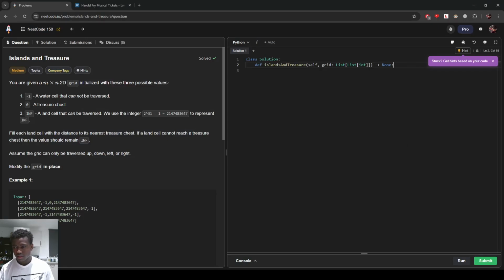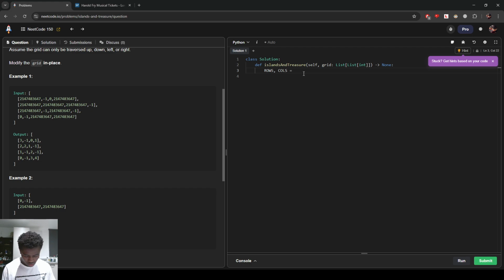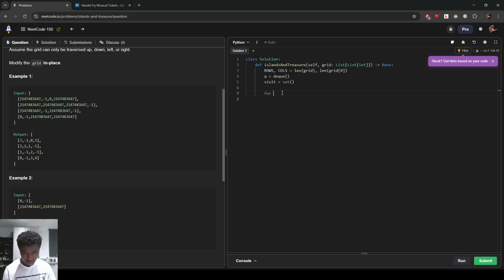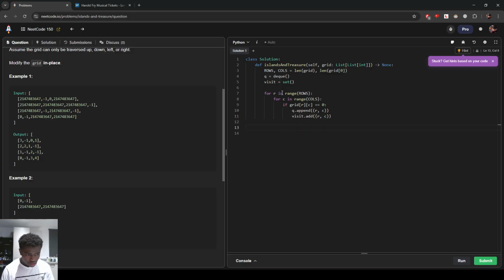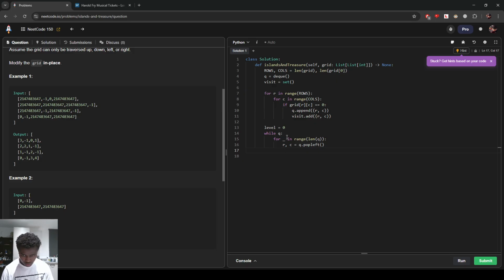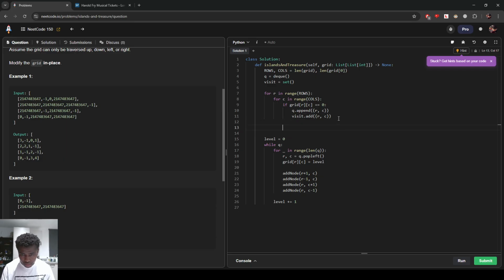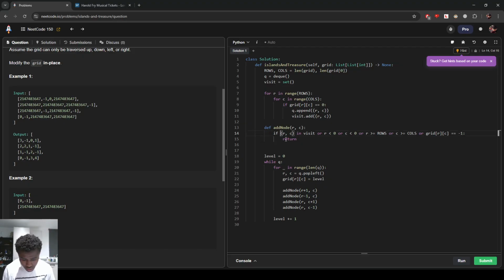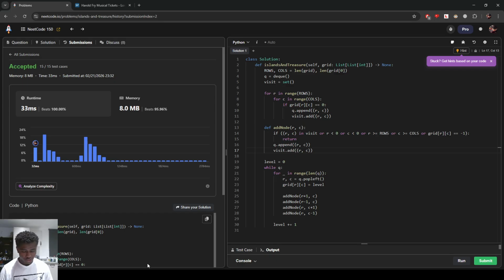Walls And Gates - Leetcode 286 - Python